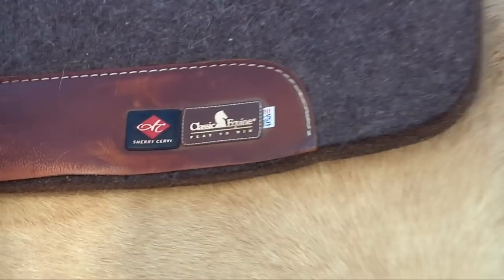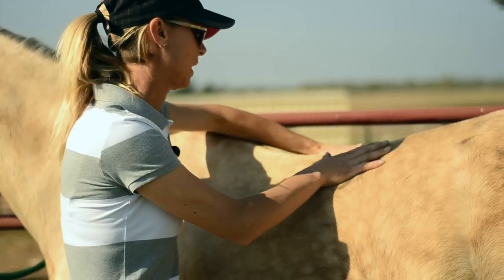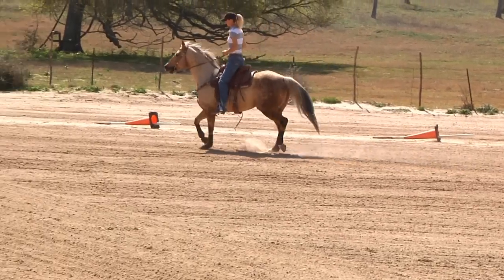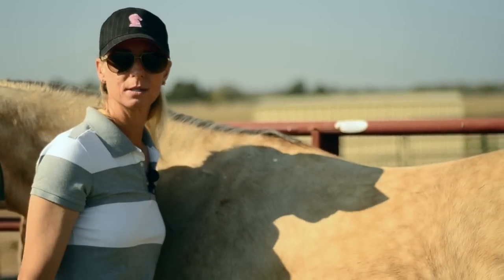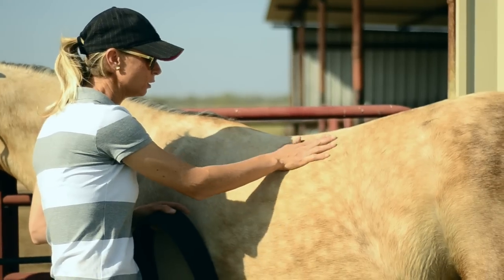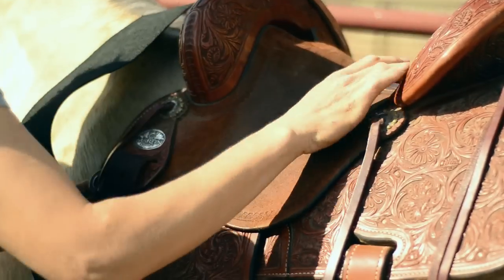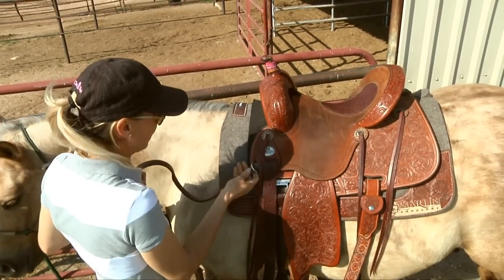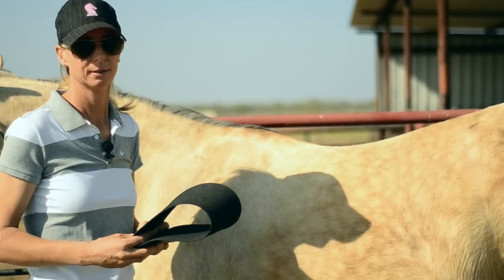Sherry Cervi Explains Saddle Fit & Using 'Shims'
3-Time World Champion Barrel Racer Sherry Cervi explains why she uses a "Shim" to adjust the fit of her saddle on her #1 mount, "Stingray". Sherry also explains saddle placement and how to check for even saddle fit and why.

Shim Definition:
A shim is a thin and often tapered or wedged piece of material, used to fill small gaps or spaces between objects.[1] Shims are typically used in order to support, adjust for better fit, or provide a level surface. Shims may also be used as spacers to fill gaps between parts subject to wear.

Shims are available through your closest Classic Equine or Martin Saddlery retailer.

Follow her on Facebook.com/SherryCervi & also remember to check out Stingray's Facebook as well.